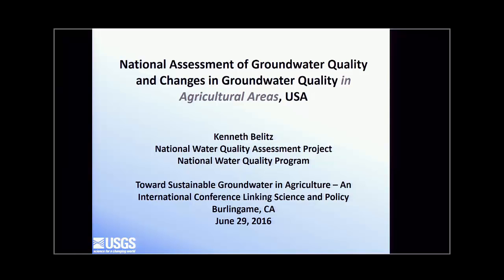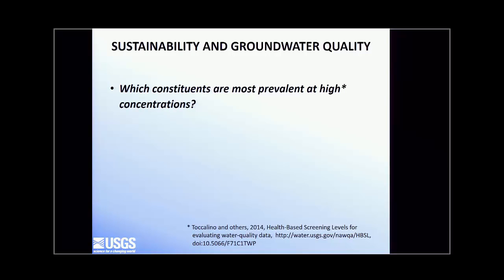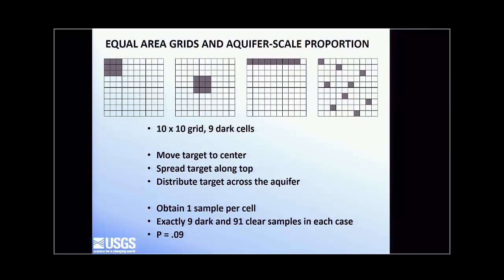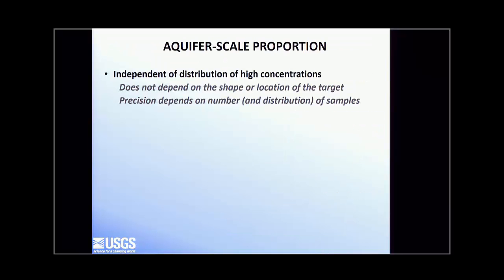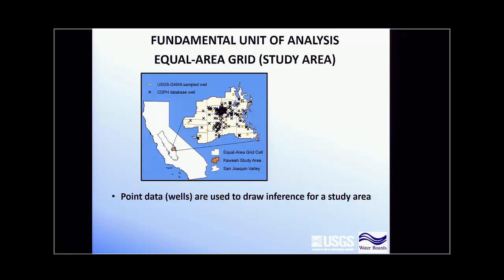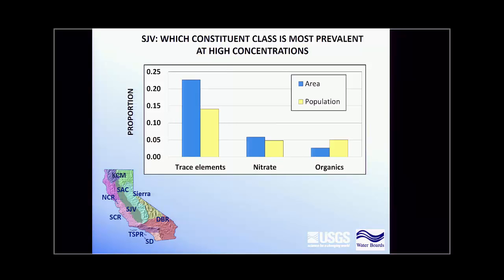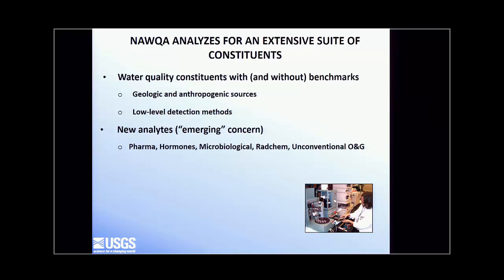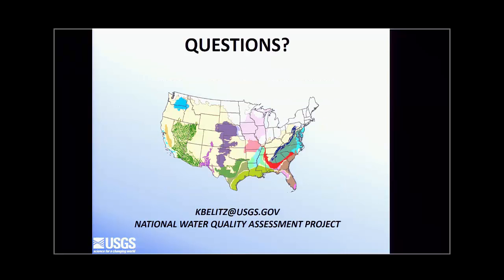Kenneth Belitz - National Assessment of and Changes in Groundwater Quality in Agricultural Areas